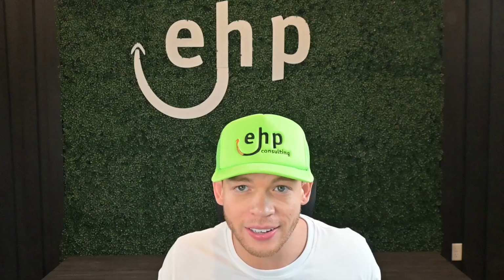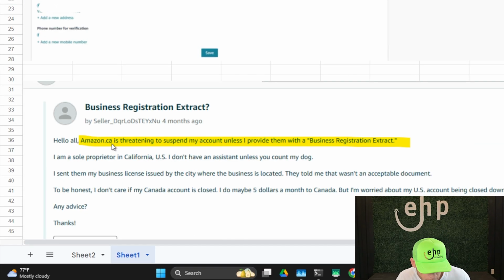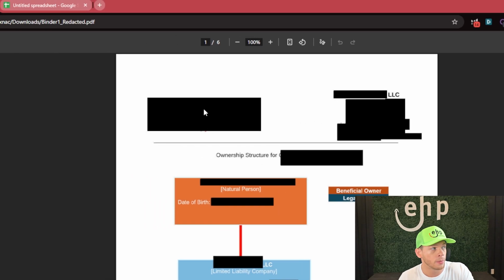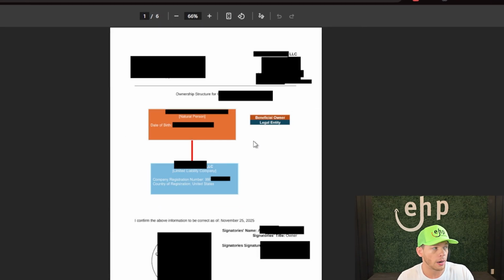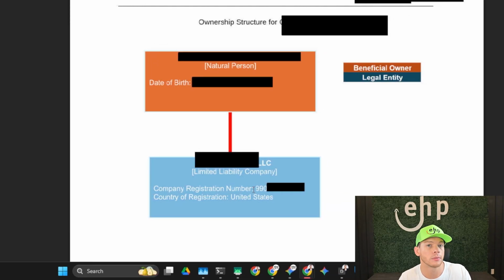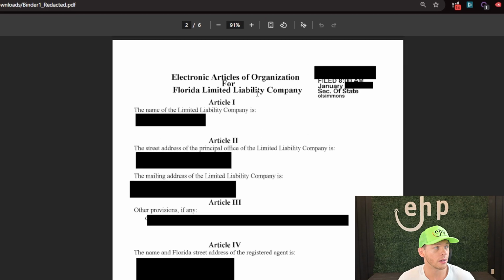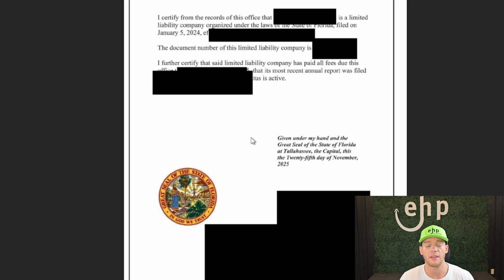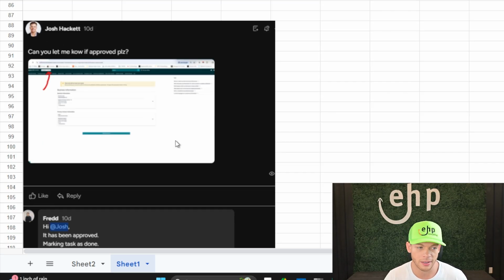How to Do Amazon Canada Business Registration Extract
Trouble completing Amazon Canada registration and getting documents?
📌 Key Takeaways from this Video:
 ✅ Learn how Amazon Canada’s Business Registration Extract works
 ✅ Understand which documents Amazon requires—and why they matter
 ✅ Follow a step-by-step guide to download your registration extract correctly
 ✅ Avoid the common mistakes that cause verification delays
 ✅ See a real example so you can submit your documents with confidence
 ✅ Know what to do if your registration extract gets rejected or flagged
💡 Pro Tips:
 ✅ Make sure your business name exactly matches your Amazon seller account
 ✅ Double-check address formats before uploading any documents
 ✅ Keep a clean, high-resolution PDF for faster approval
 ✅ Prepare backup documents in case Amazon asks for additional verification
 ✅ Contact Amazon Seller Support early if your verification stalls
By the end of this video, you’ll know exactly how to complete your Amazon Canada Business Registration Extract with zero confusion, so you can get verified, stay compliant, and keep selling without interruptions.
Drop a comment if you want me to cover other Amazon seller topics!

0:00 - The US Seller Dilemma: Canada Identity Verification
0:47 - The Hardest Requirement: Amazon's Business Registration Extract
1:44 - The 4-Page Approved Extract Packet (Overview)
2:47 - Page 1: Creating Your Ownership Structure Document
4:49 - Page 2 & 3: Articles of Organization and Certificate of Good Standing
5:40 - Page 4: The EIN Certificate from the IRS
6:28 - Final Approval Tips: Triple Check and Use a Non-Editable (Flat) File